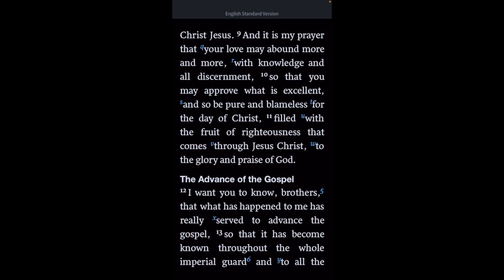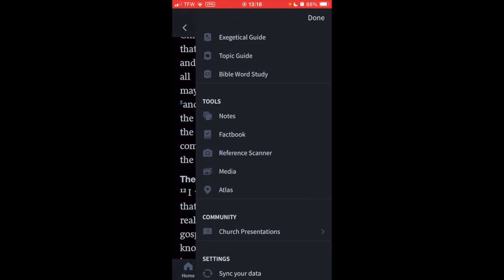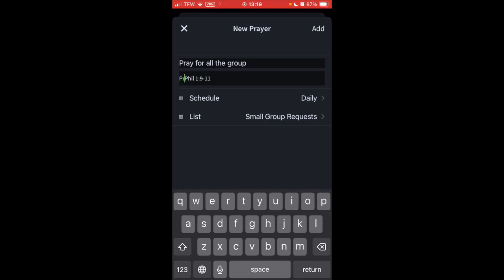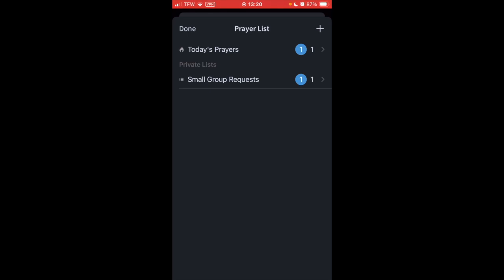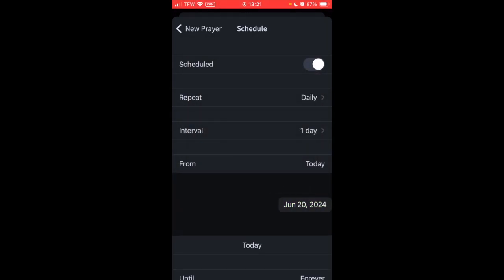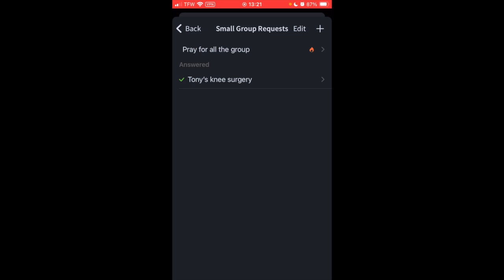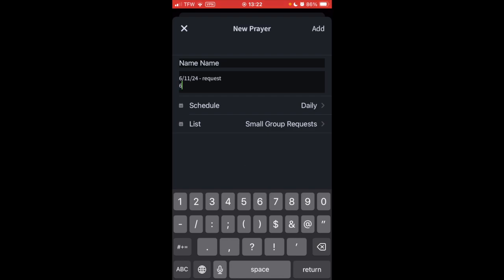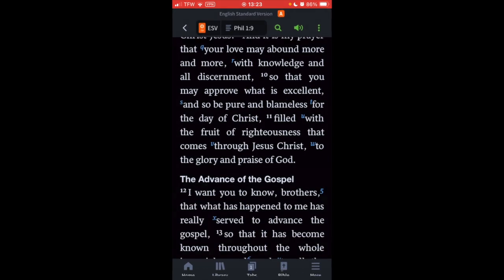Prayer Tool - Logos 10 Mobile